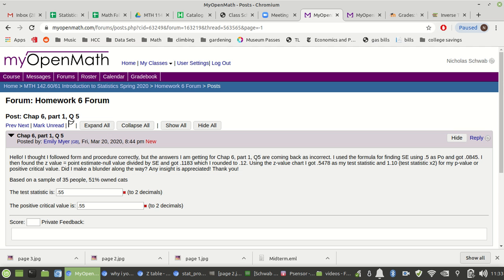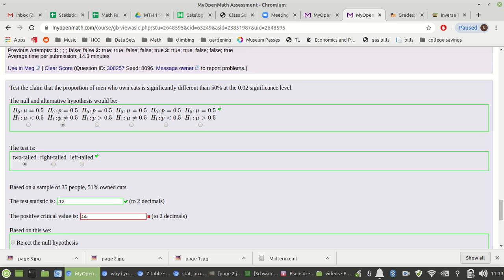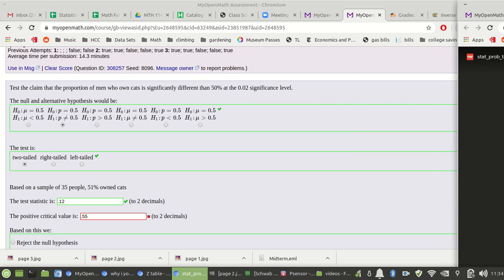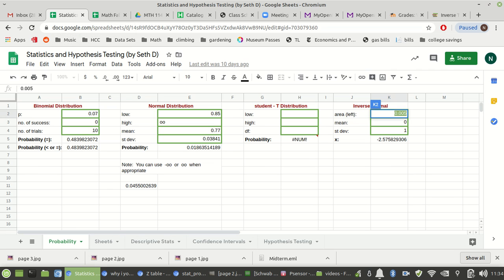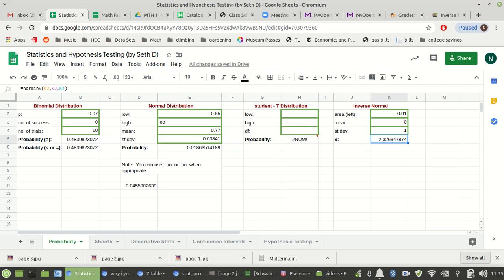chapter 6 part 1 question 5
Note that you cannot see my mouse. But alpha is 0.02.